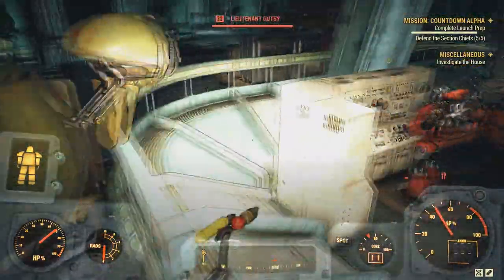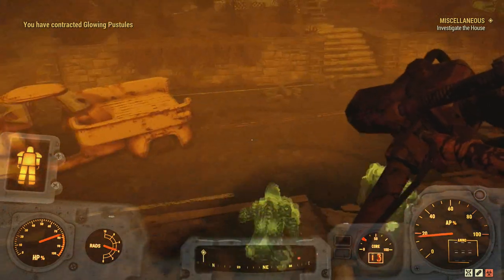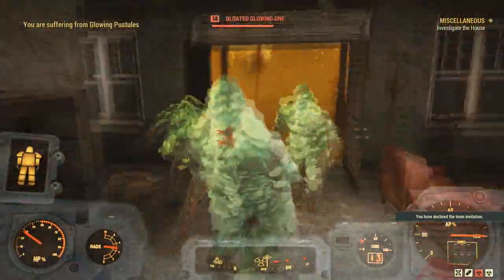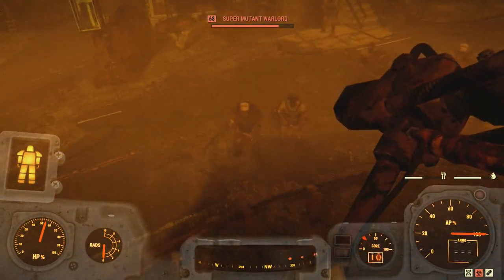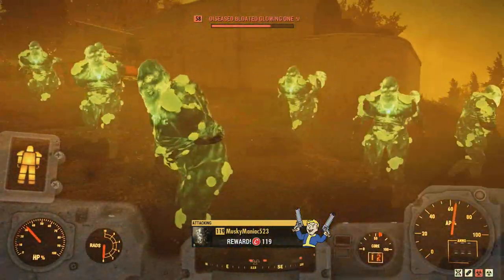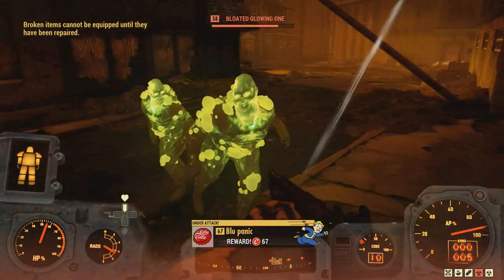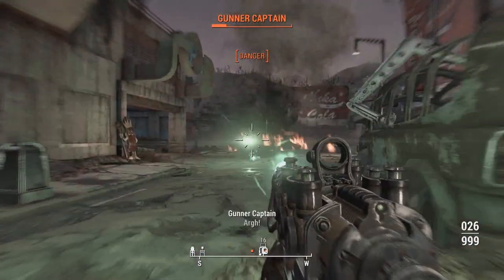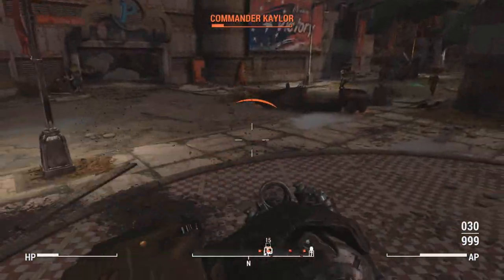Fallout 76 - BEST Nuke XP and Legendary Farming Locations! [Level Up Fast] (In Depth Tutorial)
Today i am showing you how to level up the fastest in fallout 76 by using nukes to get more XP and legendary weapons from higher level enemies.

LINKS

-RGD5IMPACT